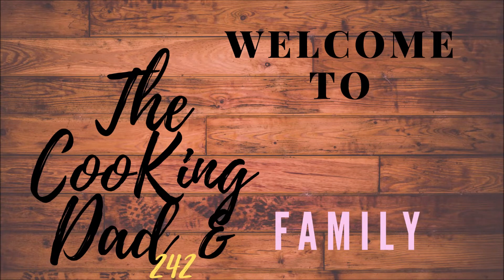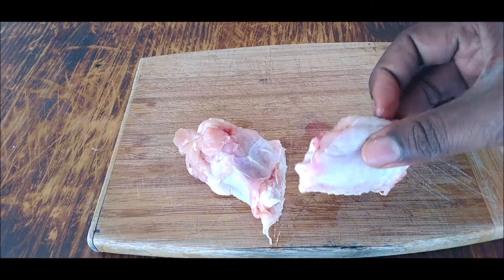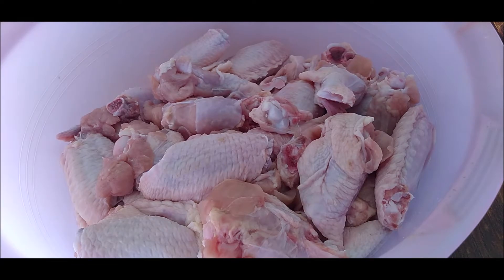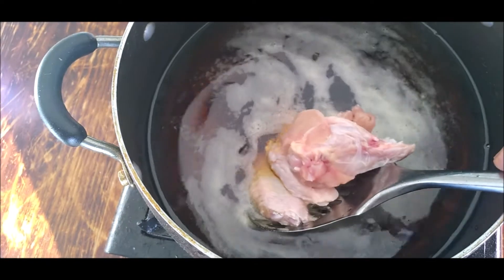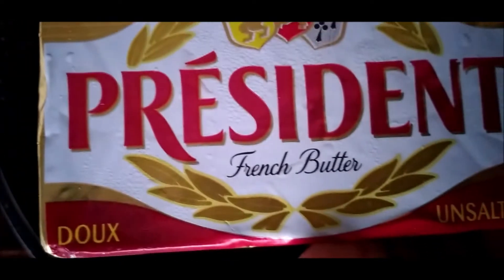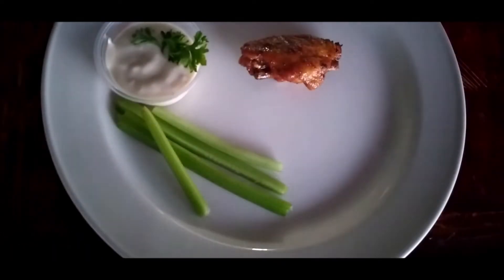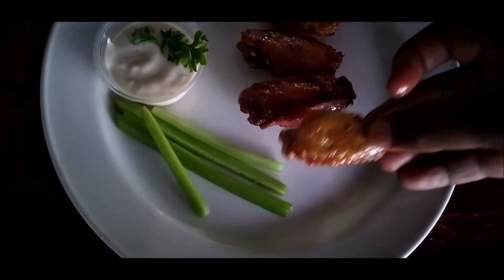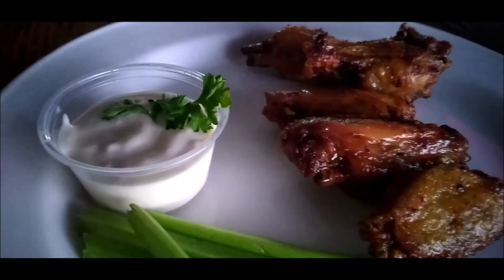2 ingredients Hot wings | Buffalo wings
Let's enjoy this quick and delicious wings for the Super Bowl. It's only 2 ingredients. Touchdownnnn..!!